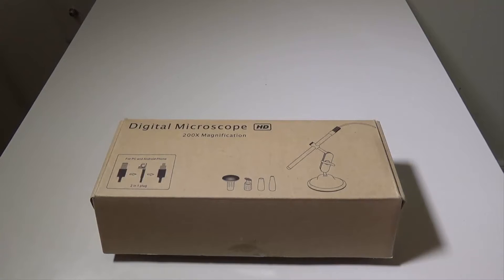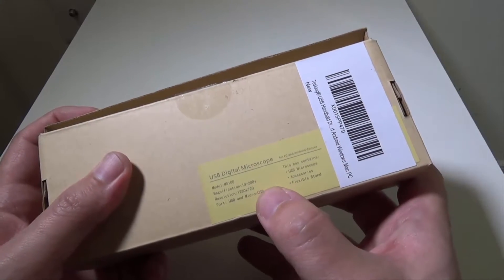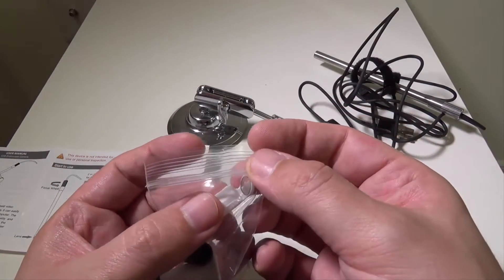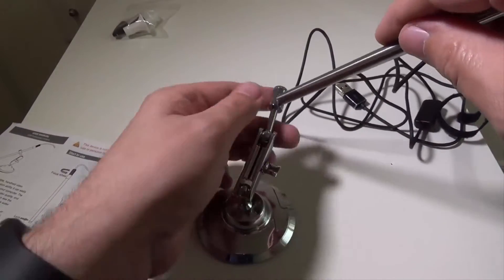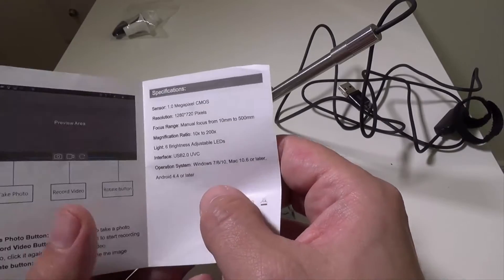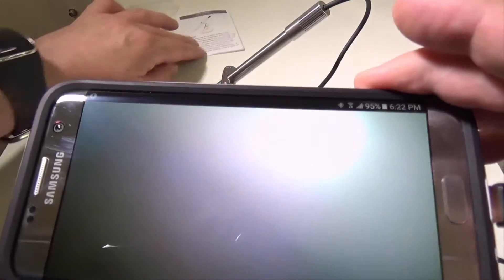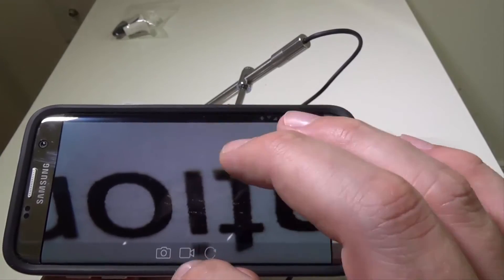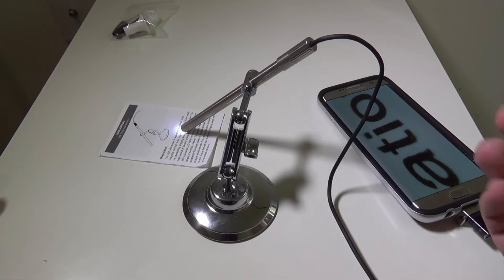Teslong USB Handheld 720p Digital Microscope And Endoscope Review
Review of the Teslong USB Handheld 720p Digital Microscope and Endoscope.

Features

This USB microscope is a portable, handeld video magnifier with 200 times magnification ability.
It can easily be operated by plugging directly into your computer. The high resolution camera provides good video quality and with adjustable LED lights on the tip, you can see the details of the object clearly.
The camera head is water resistant(IP67) which makes it possible to work in multiple environments.
You can also capture pictures or record videos through your computer or laptop easily with the bundled software.
Specifications:
Sensor:1.0 Megapixel CMOS
Resolution:1280*720 Pixels
Focus Range: Manual focus from 10mm to 500mm
Magnification Ratio :10x to 200x
Interface:USB2.0 UVC
Operation System :Windows 7/8/10，Mac 10.6 or later Android 4.4 or later.